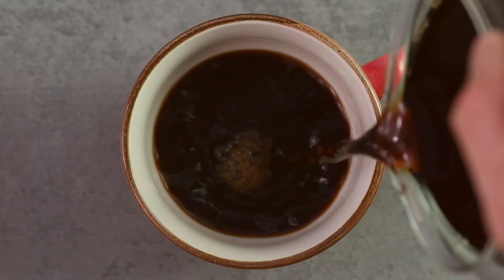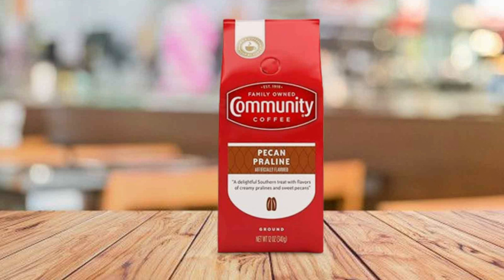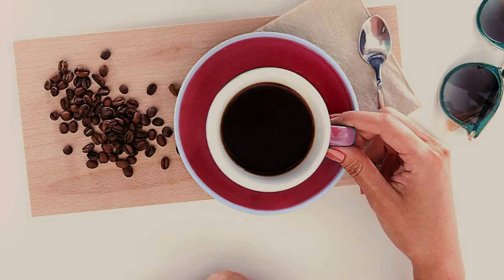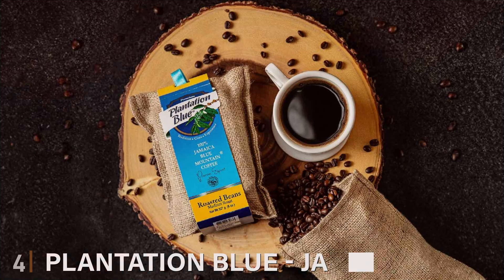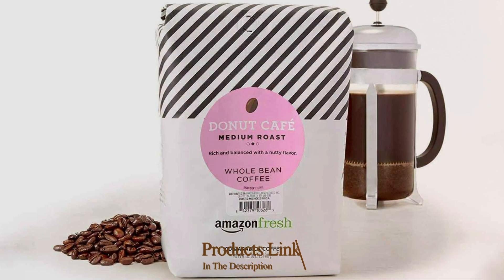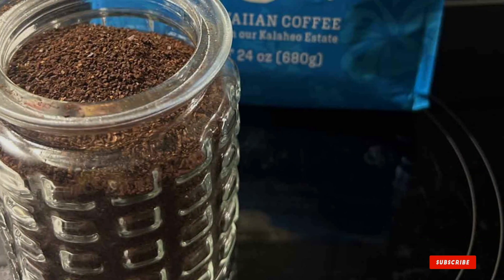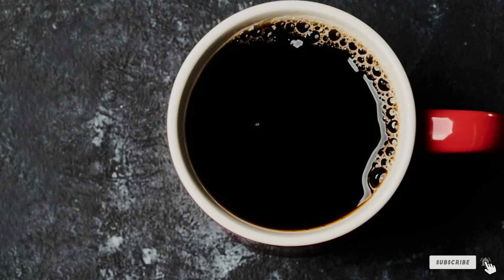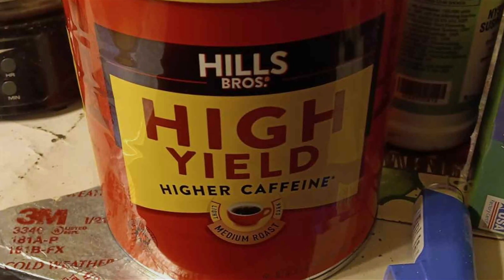7 Best Pre-Ground Coffee for French Press: Top Picks for 2024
Top 7 Best French Press Pre Ground Coffee in 2024

Links to the Best French Press Pre Ground Coffee we listed in today's Pre Ground Coffee for French Press review video:

1 . Community Coffee & Chicory - Medium Dark Roast (20 Packs)
2 . Seattle's Best Coffee - Medium Roast Variety Pack (3x12oz)
3 . Lion Coffee - Toasted Coconut Flavor, Light Roast (10oz)
4 . Plantation Blue - Jamaica Blue Mountain Coffee Bundle (8oz Whole Bean & 8oz Ground)
5 . AmazonFresh Donut Cafe - Ground Coffee, Medium Roast (32oz)
6 . Kauai Coffee Coconut Caramel Crunch - Ground Coffee, 24oz
7 . Hills Bros High Yield - Medium Roast Ground Coffee (30.5oz)

What are the Best French Press Pre Ground Coffee in 2024?

In today's video we reviewed the Top 7 Best French Press Pre Ground Coffee on the market in 2024. We made this list based on our personal opinion and we ranked them in no particular order, after doing our research based on their prices, quality, durability, brand reputation and many more.

After watching this video you will know which are the best budget, top selling and top rated Pre Ground Coffee for French Press on the market today.

If you choose from this list you can be sure that you buy one of the best French Press Pre Ground Coffee available today.